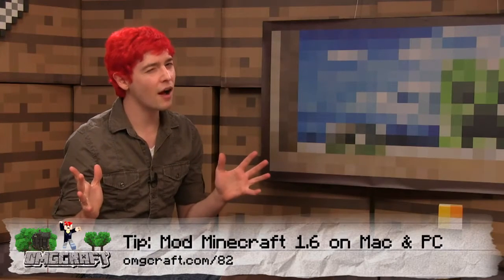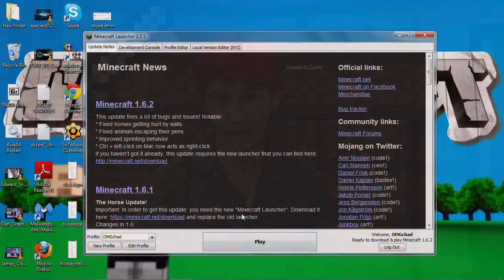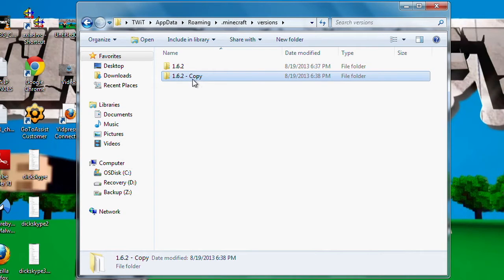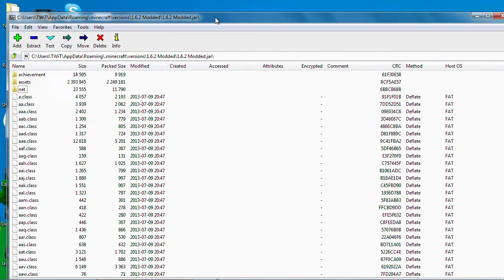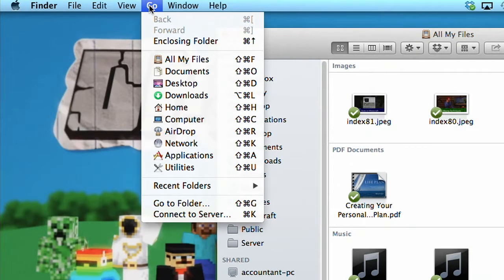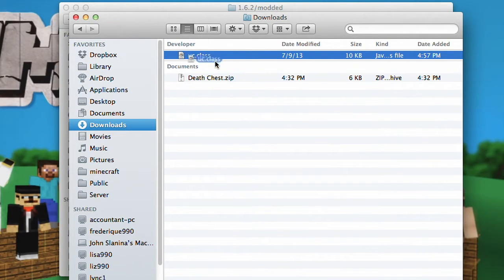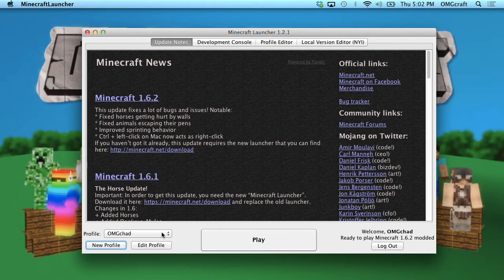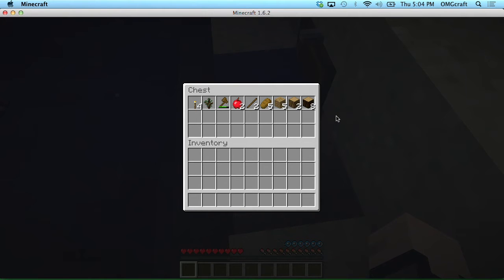Tip: How to Mod Minecraft 1.6 on Mac and PC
The way to install mods in Minecraft 1.6 and up has changed! Let's cover it from beginning to end on both the Mac and PC.